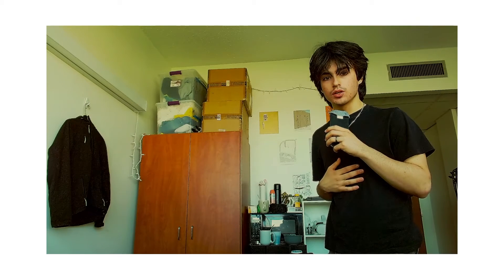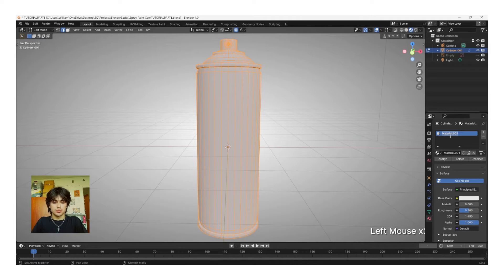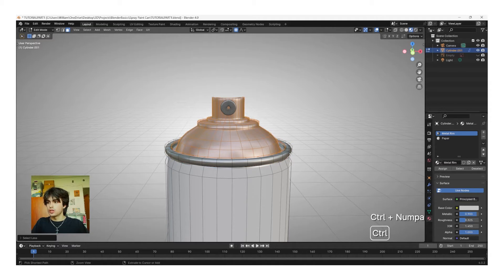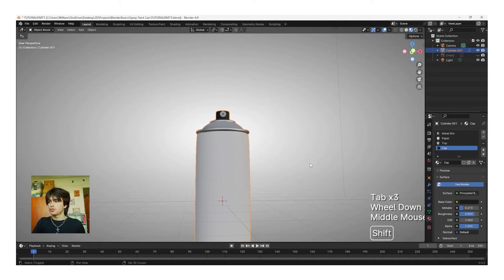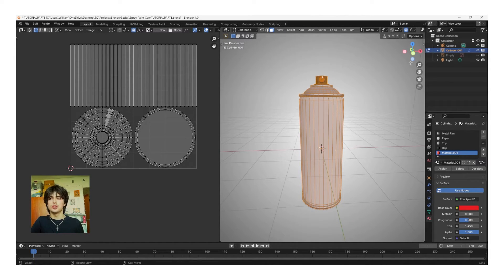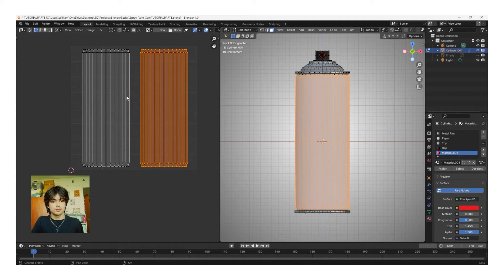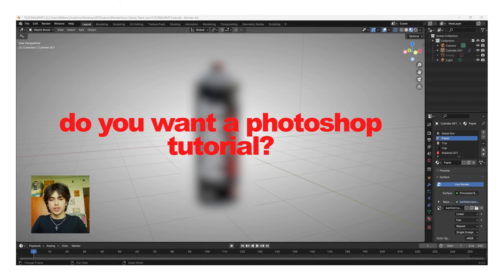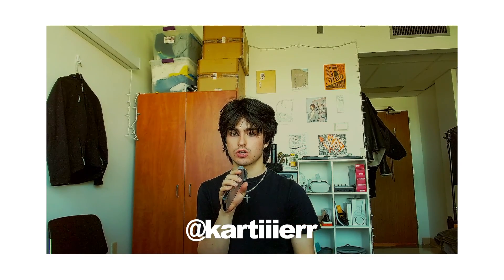HOW TO MAKE A SPRAY PAINT CAN IN BLENDER | BLENDER BASICS - PART2/3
In this video series, I give step-by-step instructions on how to model, texture, and render your own spray paint can in Blender. This video specifically covers the texturing of the can and covers a wide array of basic texturing techniques and UV mapping.

TIMESTAMPS

00:00 - intro
00:42 - getting set up
01:03 - assigning materials
04:23 - UV mapping
07:01 - photoshop
08:15 - final mapping
09:02 - outro